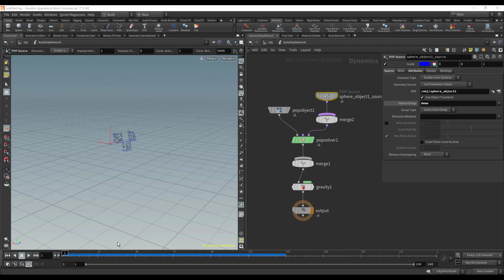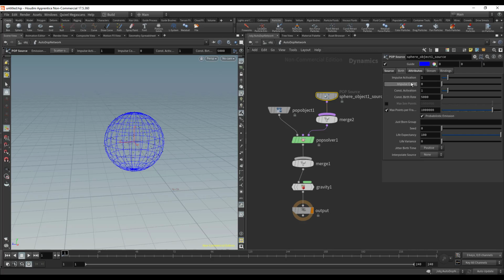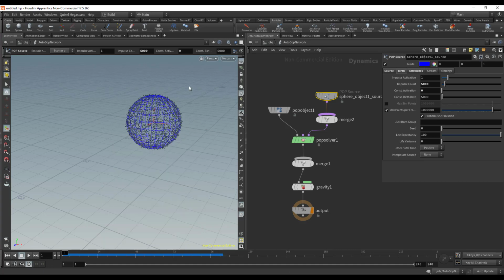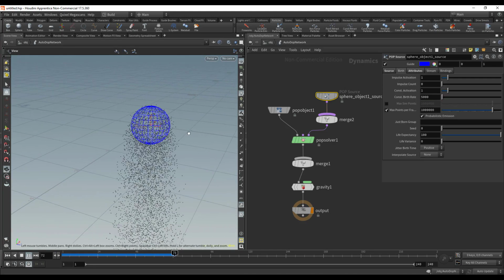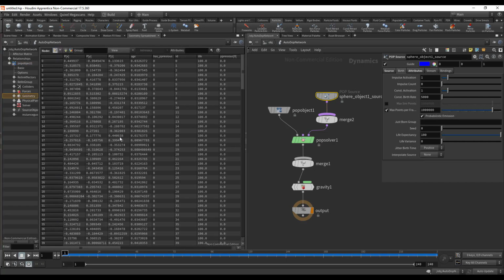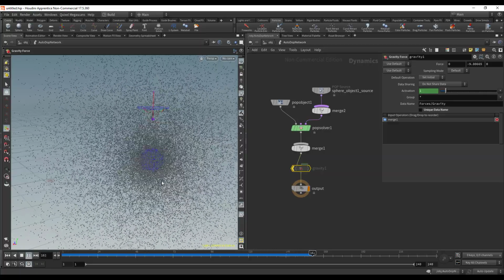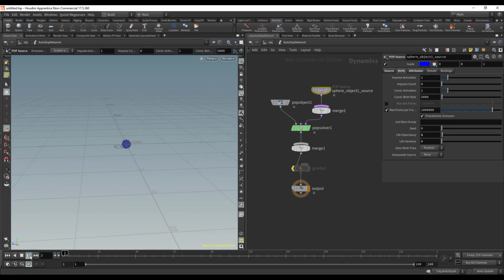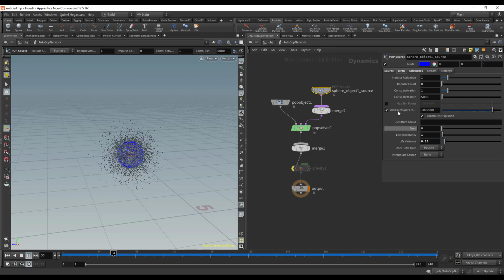Lesson 29: Intro to Particles Part 2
In this lesson, we discuss how we control the birthing of our particles and some of the parameters we can use for that.